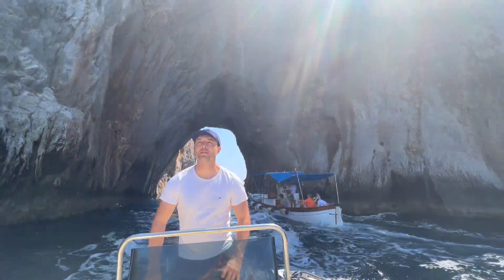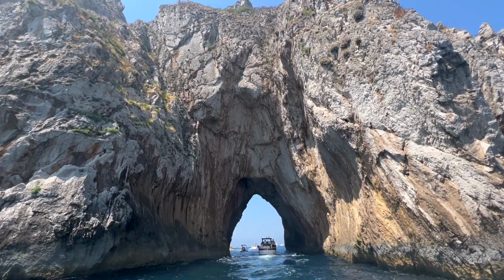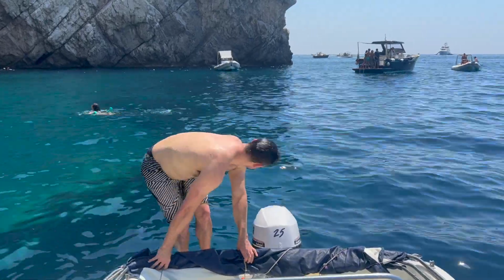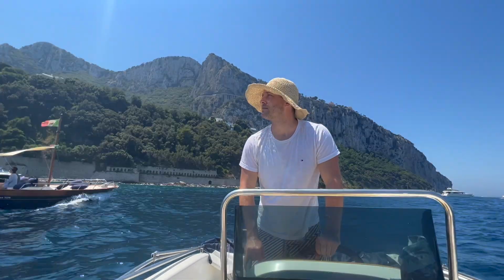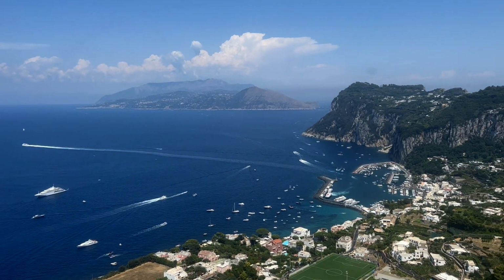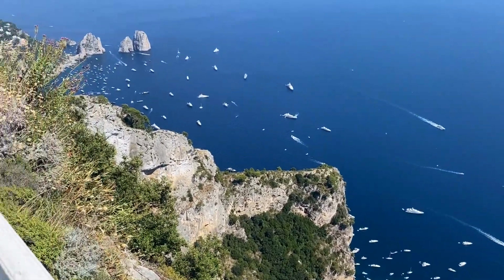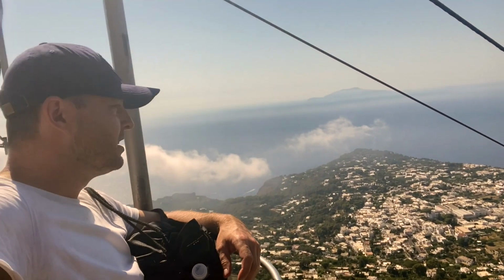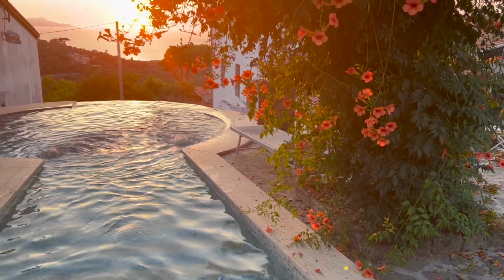Exploring the Beautiful Island of Capri!! My First Time Driving a Boat!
In this video we are taking a day trip to Capri from Sorrento. It is only a short ferry ride over to the island where we had arranged for a two hour boat rental (which was nowhere near enough!!).

We used it to check out the Faraglioni and drive through the tunnel in the rocks, and then head to a quiet cove at the back of the island for a swim. We then went past and he Blue Grotto but did not have enough time to stop and still return the boat on time.

Later in the day, we took the chair lift up to Mount Solaro. The views at the peak stretched past the whole Amalfi Coast, the Gold of Naples, and in some sections, you can see Mt Vesuvius. There is a bar & restaurant there so you can have some cold drinks to cool down on a hot summer day.

Highlights of our one day in Capri:

00:23 Capri boat rental
00:39 Faraglioni
03:20 Capri beaches
03:33 Chair lift to Mt Solarno
04:17 View from Solarno peak
05:52 Return to Sorrento

Song: automaticbananas - Bedroom Lonely Party